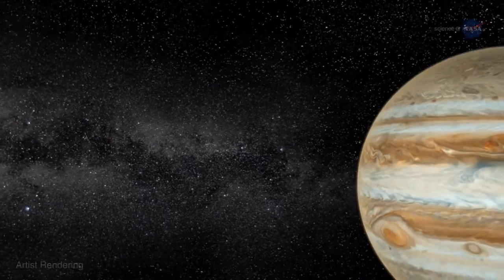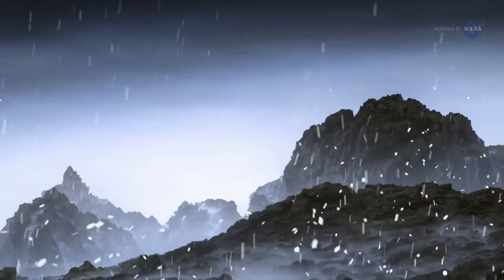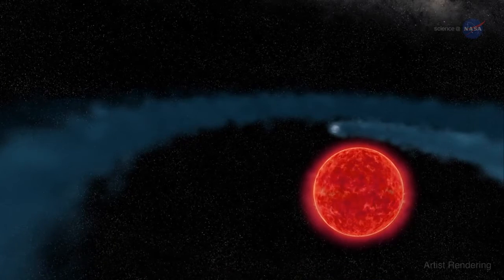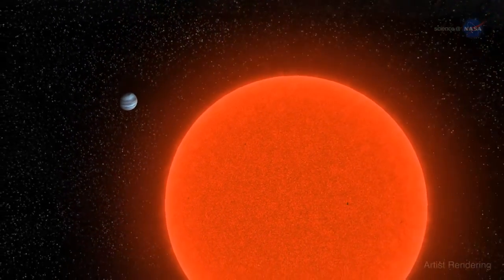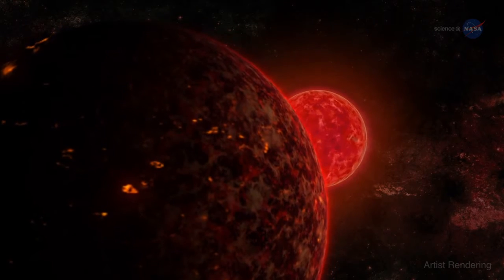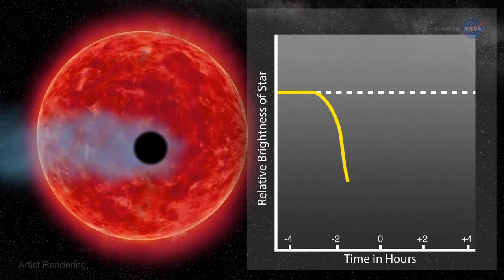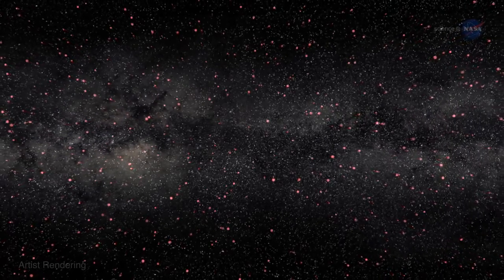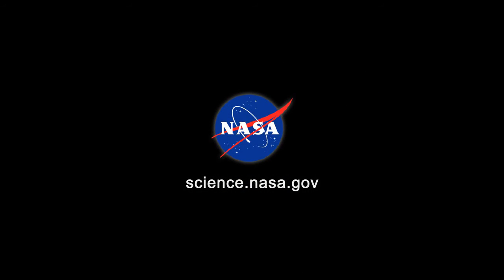ScienceCasts: Worlds within Worlds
Astronomers using NASA’s Hubble Space Telescope have discovered an immense cloud of hydrogen evaporating from a Neptune-sized planet named GJ 436b. The planet’s atmosphere is evaporating because of extreme irradiation from its parent star.

Categoria: Ciência e tecnologia
Licença: Licença de atribuição Creative Commons (reutilização permitida) Faça um remix com este vídeo

Credit:  ScienceAtNASA